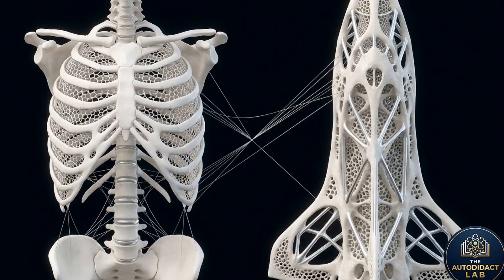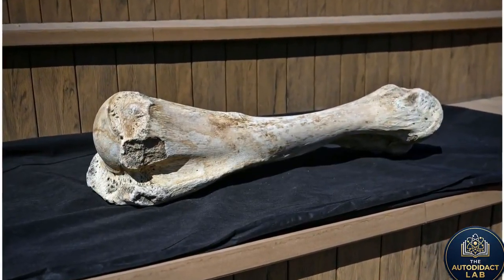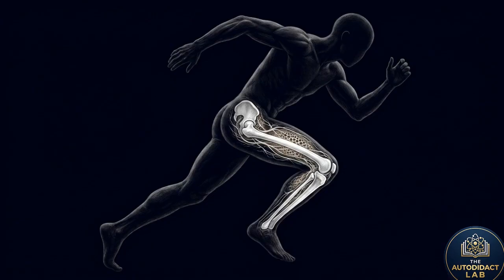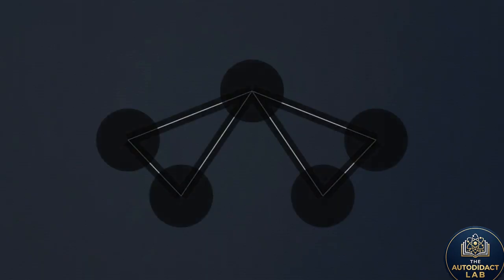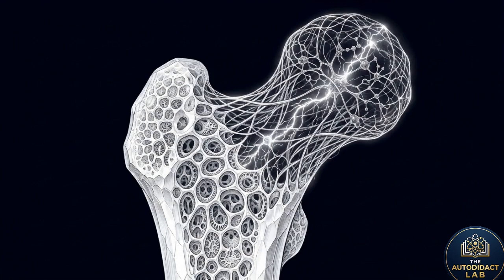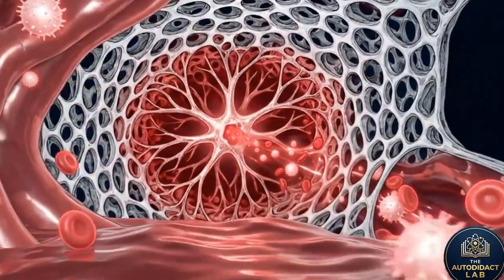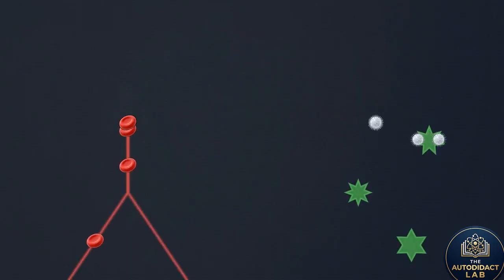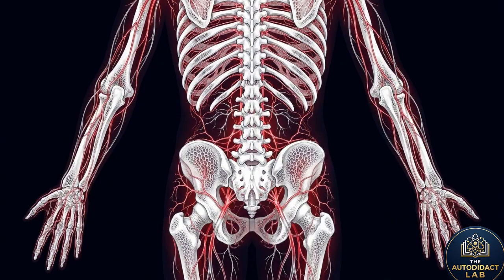The Titanium Scaffolding: Why Your Bones are Stronger Than Steel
We instinctively view our skeletons as the "dead" parts of our bodies—static, dry rocks that simply prevent us from collapsing into a puddle. This is a profound misunderstanding of human engineering. Your bones are a living, shape-shifting composite material, and they house the most critical manufacturing plant in your entire body.

Welcome to The Autodidact Lab. In the final episode of "THE HUMAN MACHINE," we investigate the Skeleton. We will strip away the biology to look at the pure materials science of "Cortical" and "Cancellous" architecture. We will explore the physics of "Piezoelectricity" that allows your bones to literally generate electricity when compressed, and we will dive into the core of your femurs to witness the relentless, 500-billion-cell-a-day manufacturing line of your Bone Marrow.

Chapters:
0:00 - The Living Scaffolding
0:50 - The Composite Material (Concrete and Rebar)
1:35 - Cortical vs. Cancellous Architecture
2:20 - The Physics of Bone Remodeling
3:10 - Piezoelectricity: Generating Sparks from Stress
4:00 - Osteoblasts and Wolff's Law
4:50 - The Hidden Factory (Red Bone Marrow)
5:40 - Hematopoiesis: Manufacturing Your Blood